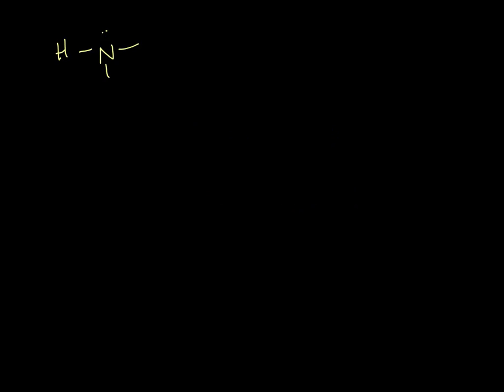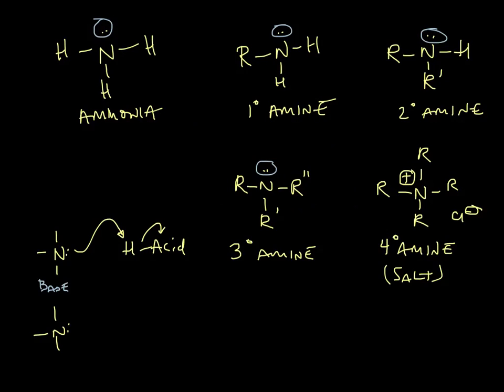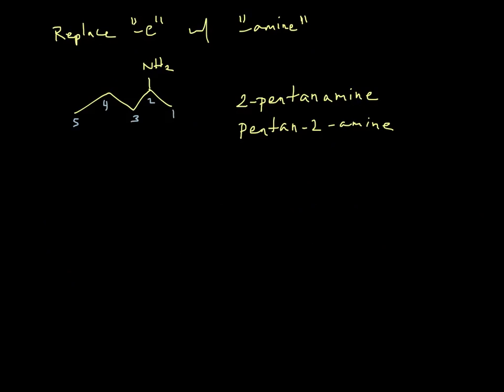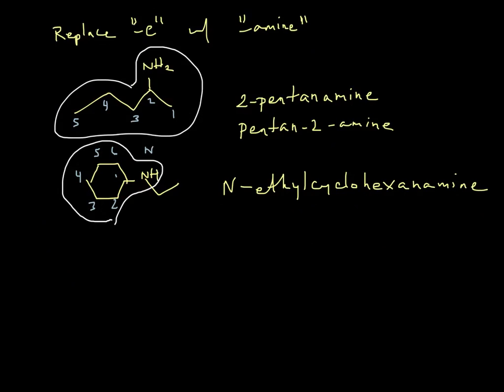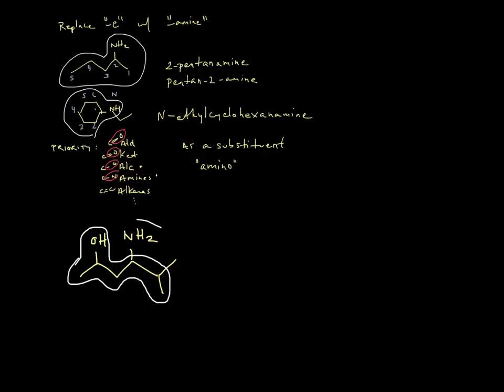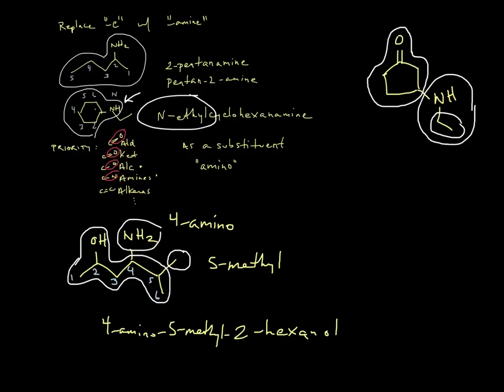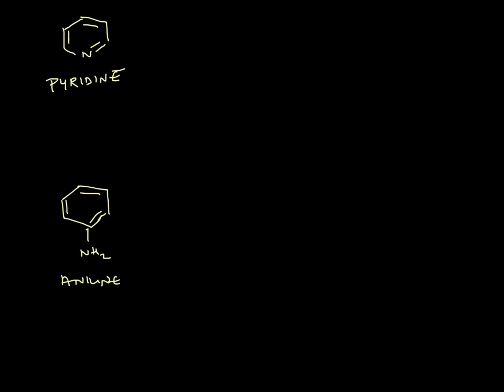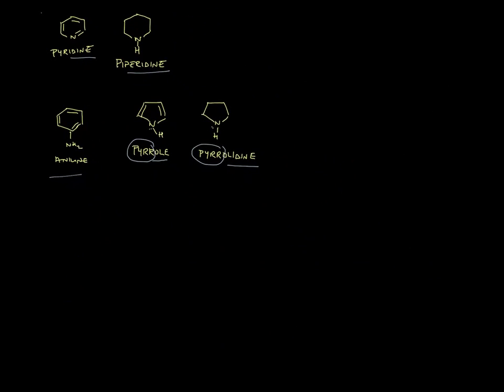Amines: Introduction and Nomenclature (LROrganic)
Amines: Introduction and Nomenclature